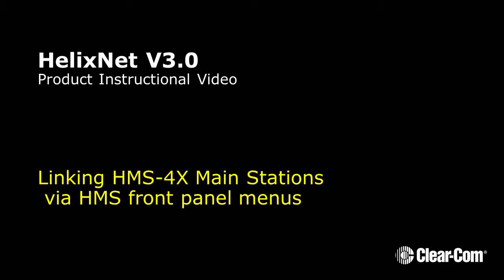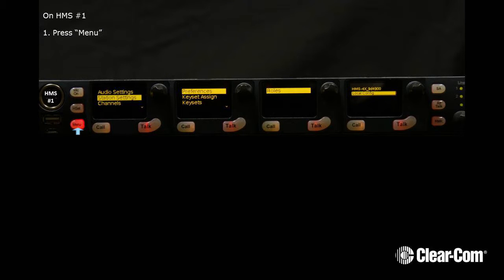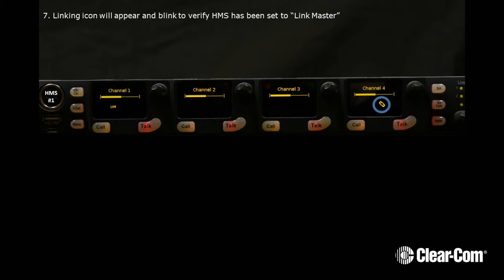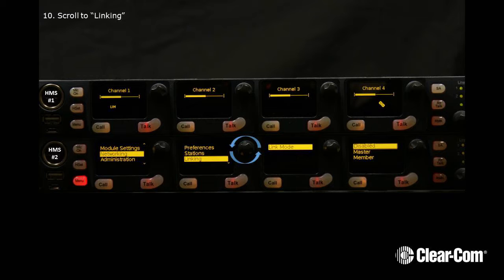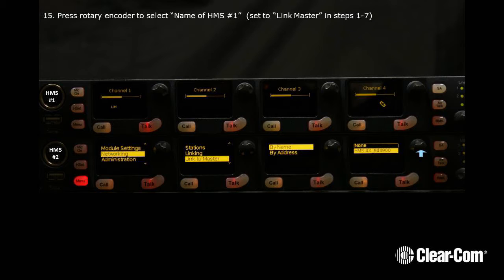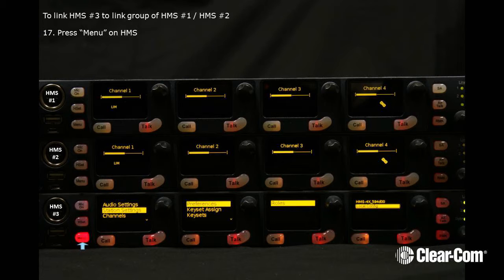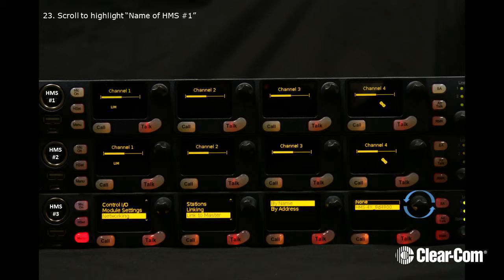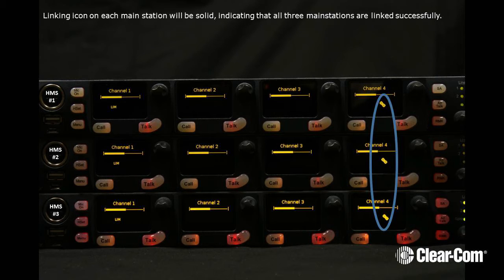Link HelixNet Main Stations using Front Panel Menu (Instructional)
Learn how to set Linking Master and Linking Members using the Front Panel Menus.